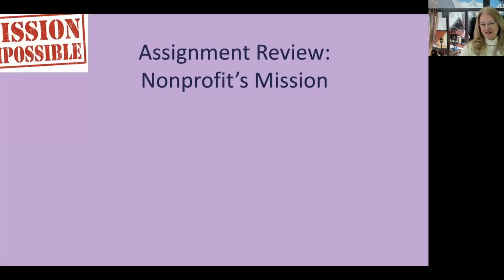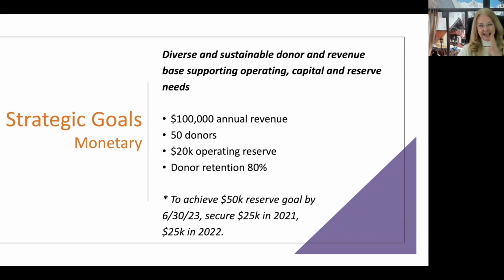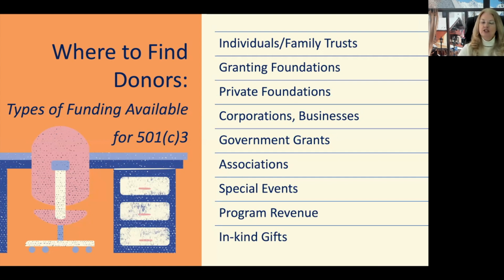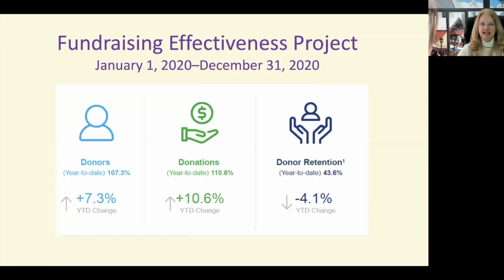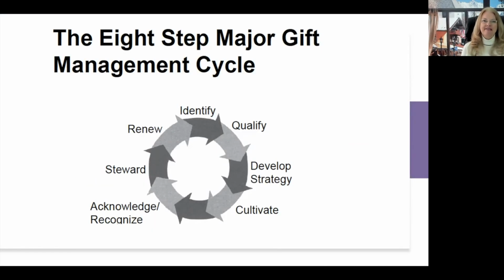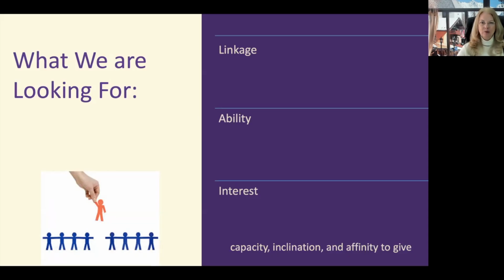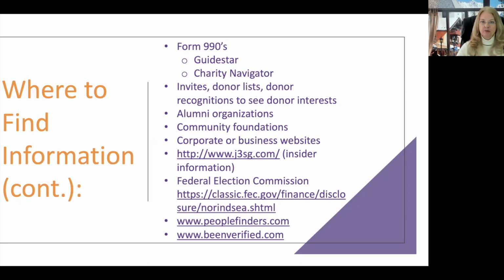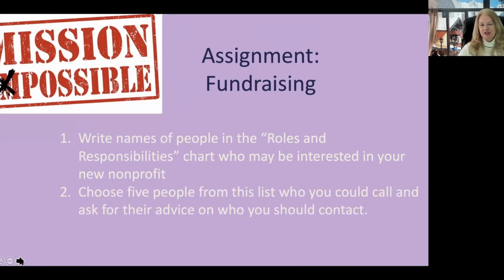Starting a Nonprofit Session #3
This is the third video in a series of four videos in this playlist about how to start a nonprofit.